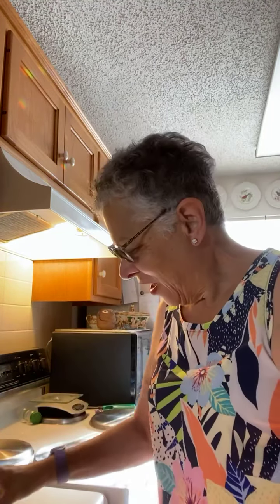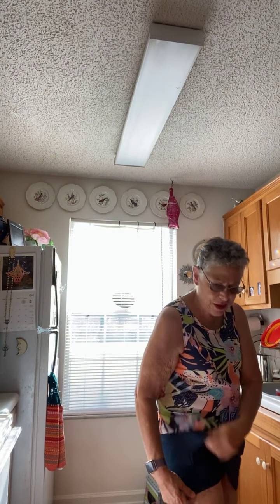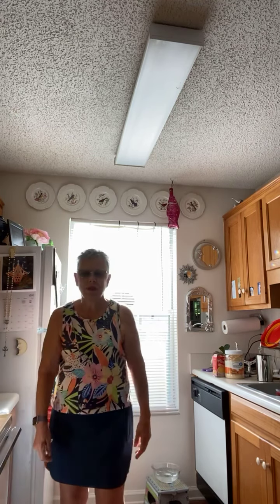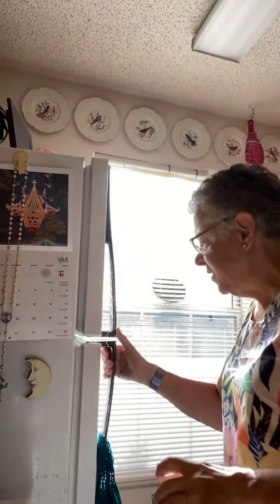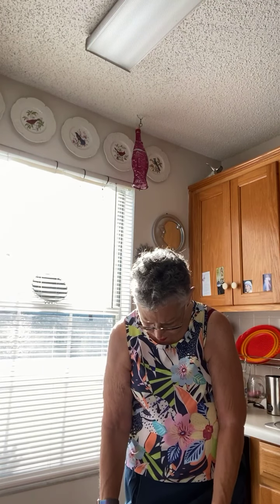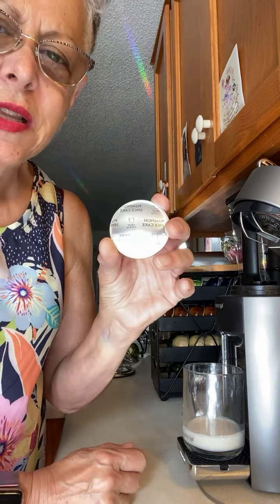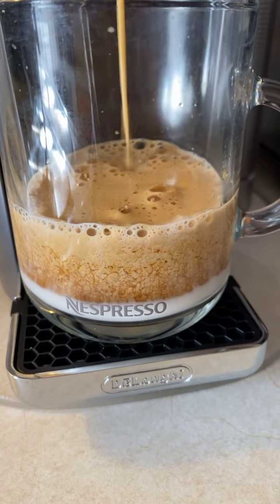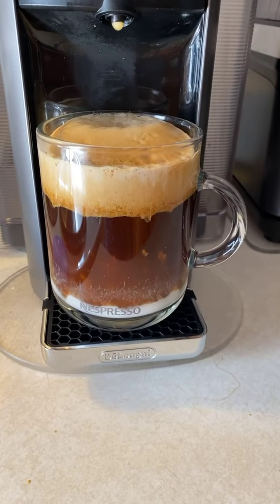Quick-dry fabrics, coffee, and dealing with the unknown!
Magellan Fishing Skort
Old Navy quick-dry blouse

Nespresso Vertuo Pumpkin Spice Cake coffee

Grayson, the rescue dog!

Concerns about Grayson, the dog’s, health and how to deal with my concerns. How do you deal with your concerns? Like when you don’t know what might happen!